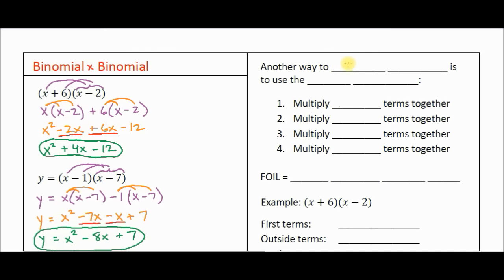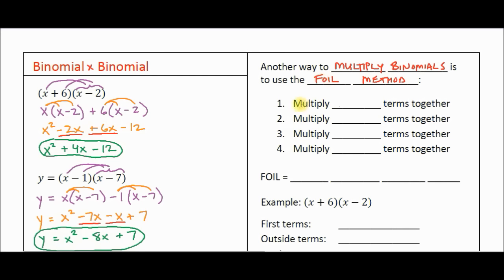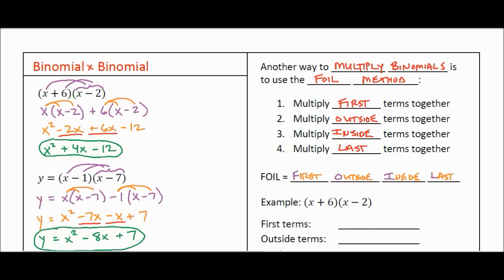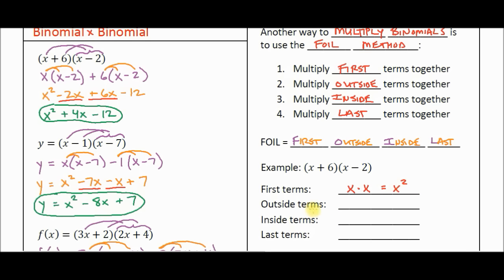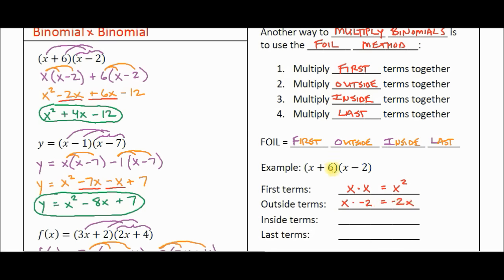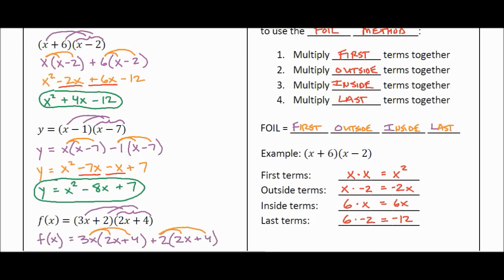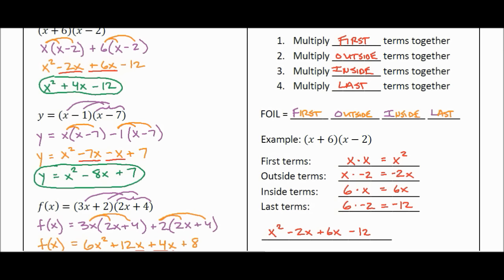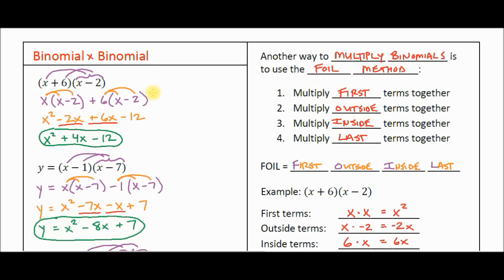2 1d Flip Book Binomial x Binomial FOIL Final